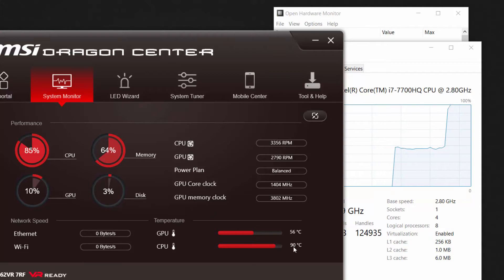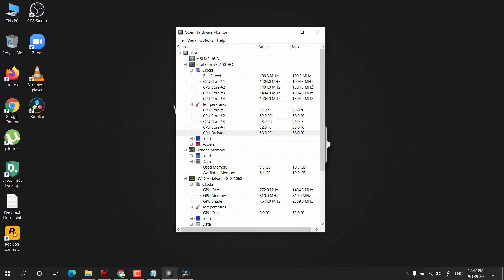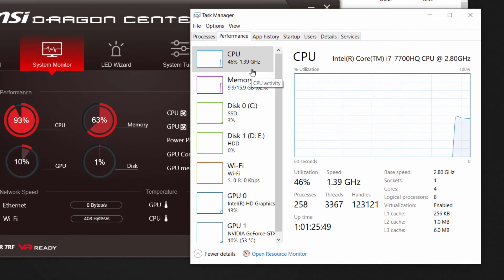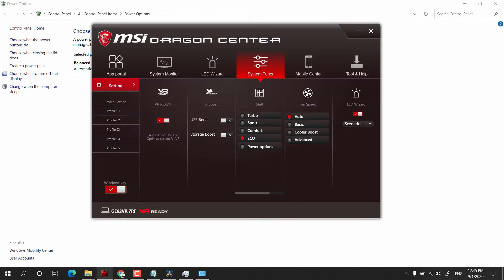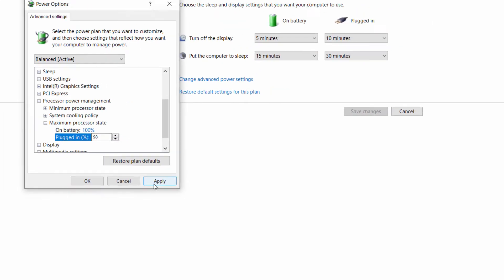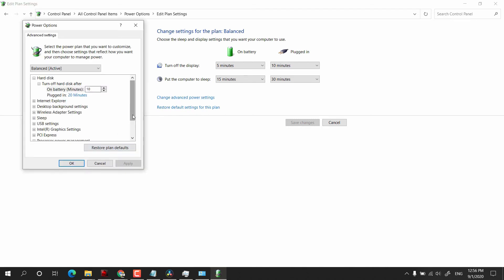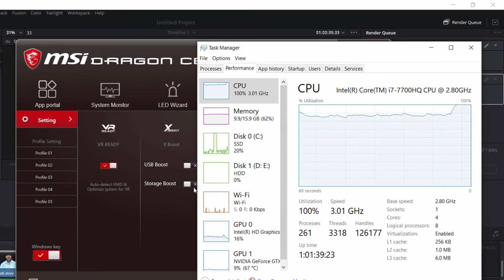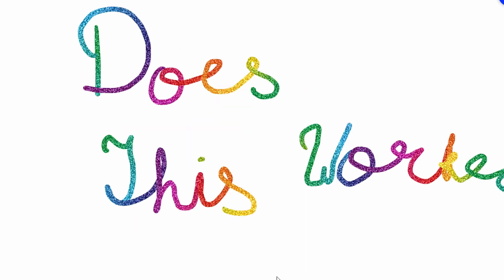How to Stop PC or Laptop From Overheating While Gaming Or Rendering Videos [EASY FIX 2020]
In This video, we will learn How to stop Pc or computer from overheating while you play games or render videos in Windows 10 which sometimes leads to shutdown For that first we need to check whether temperature or overheating is a cause of the problem or not.

To find that first you need to download a temperature monitor software.

A Few causes which overheat your PC are dust in cooling vents. It's a common cause that barricades the flow of air. Another is dried out the thermal paste. While you may end up overheating your Windows PC while gaming or video rendering because of design flaws.

So the easiest way to fix the laptop from overheating is to underclock its CPU. Generally, computers can withstand 90 -100 Degrees but as it is bad for the PC's life so we need to change some settings.

First, go to the Control Panel. After that click on Powe Options. No, you will see power plans. Select one of them and click on"Change Plan Setting"

After that click on "Change Advanced Power Setting"  Then scroll down and you will find "Processor Power Management"

Expand it and under "Maximum Power State"  Change the percentage to 95 or low in "On Battery" and "Plugged In" Options.

Now you need to repeat this step on other power plans as well. While 98% works for me as fine. But you need to test it out.

These settings change the highest frequency of CPU so that it doesn't generate too much heat. In this way, you can easily Stop PC from overheating while gaming or Rendering videos in 2020